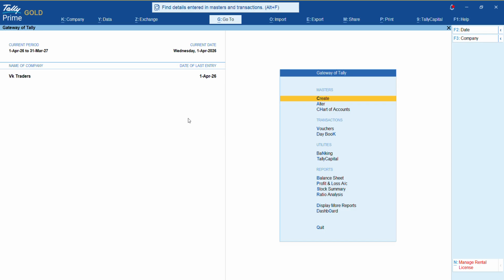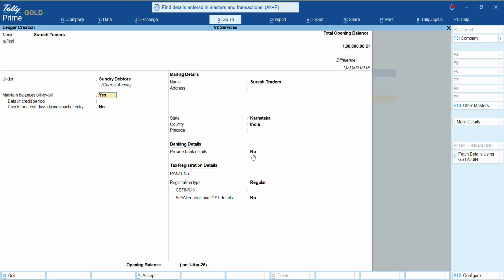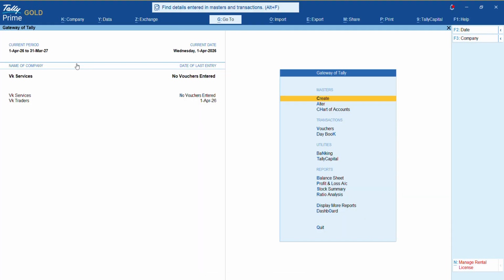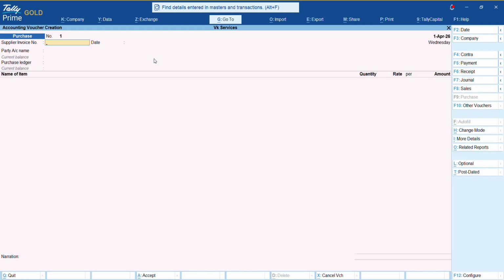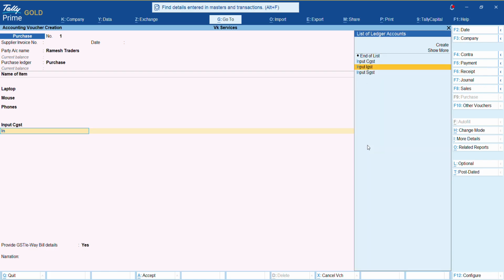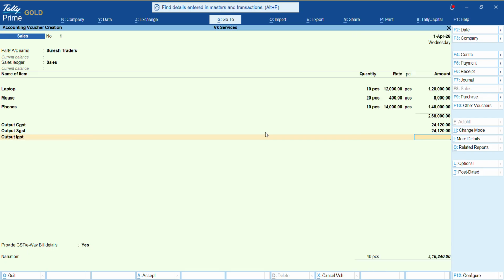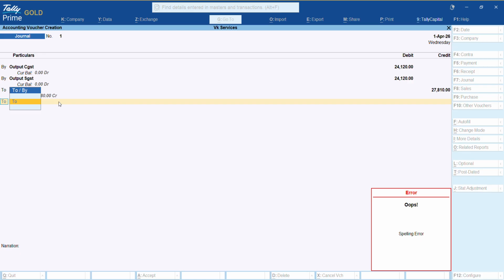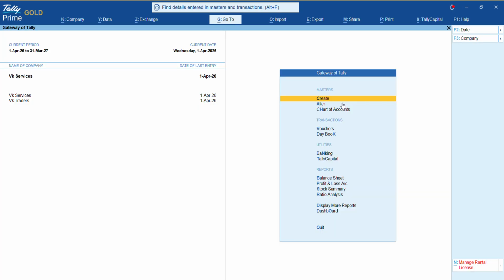GST In Tally Prime | IGST, CGST, SGST In Tally Prime | purchase sale entry in tally with GST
tally prime sales bill entry gst,
gst in tally
tally prime me gst kaise lagaye,
tally prime mein gst payment ki entry kaise kare,
tally prime mein gst purchase entry kaise kare,
tally prime mein gst bill ki entry kaise kare,
tally prime mein gst sales bill ki entry kaise kare,